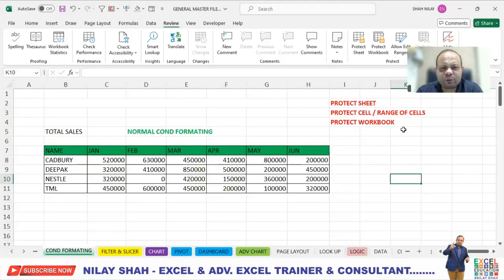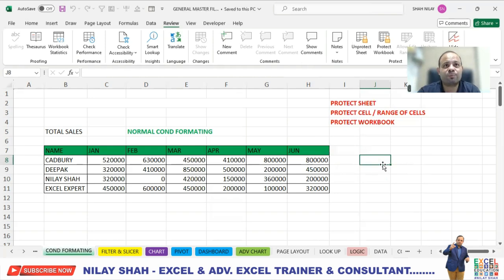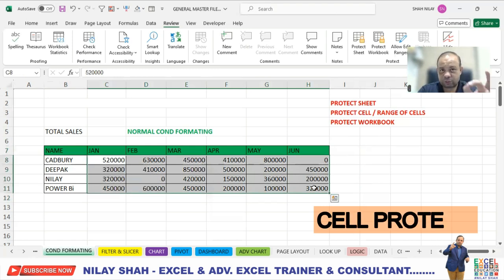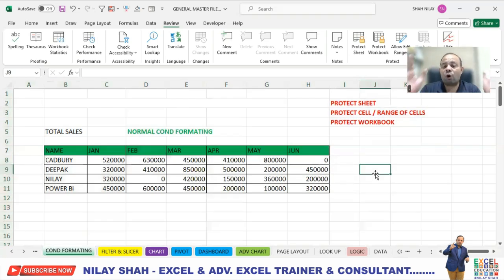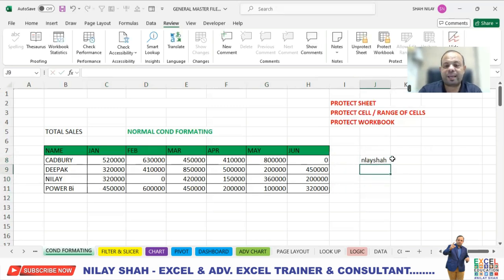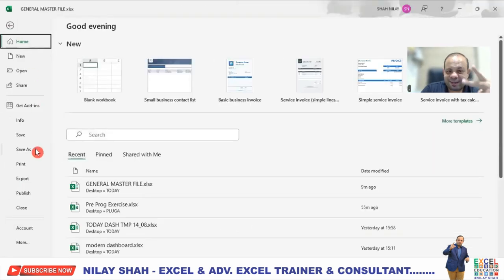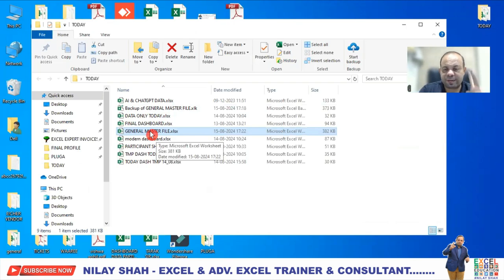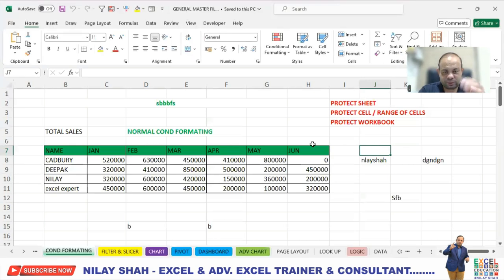PROTECT DATA IN EXCEL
For everyone our Data in Sheets / Files / Cells are very important. So learn how to protect data by sheet, by cells or range of cells & protect workbook with backup.